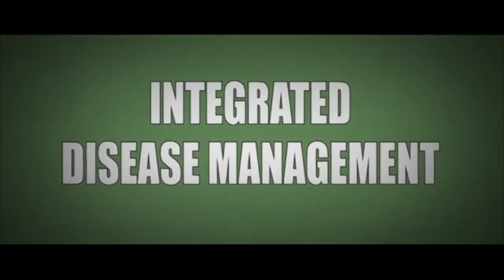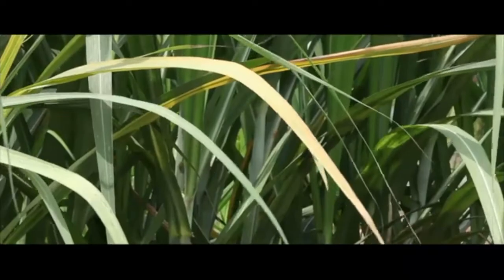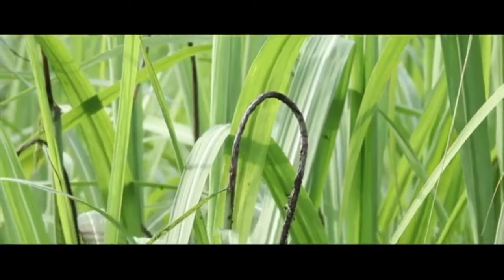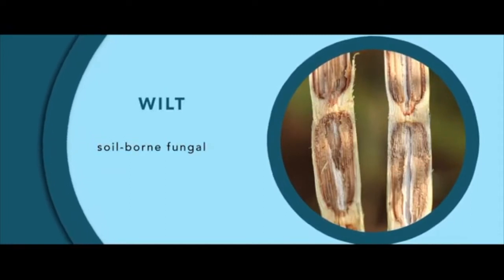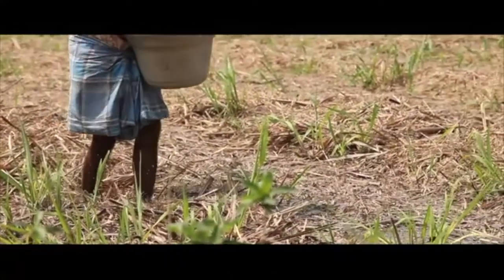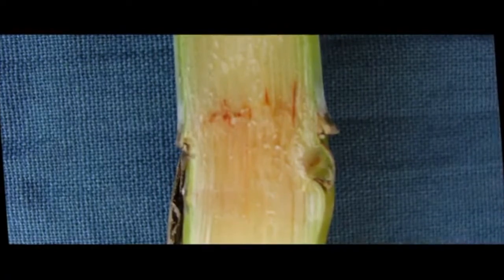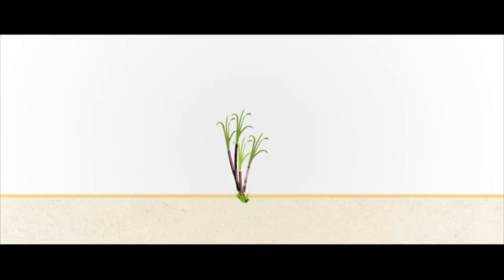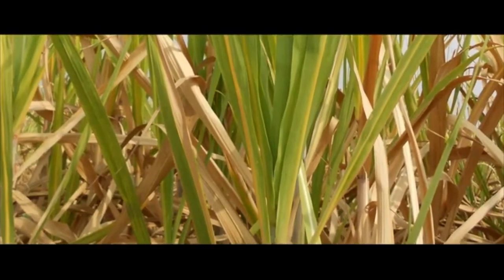Integrated disease management in sugarcane UPSC agriculture optional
for free notes
AK vyas the NCERT of Agriculture buy
Sugarcane is one of the most important in Indian agricultural context hence questions on it are asked repeatedly in various exams.